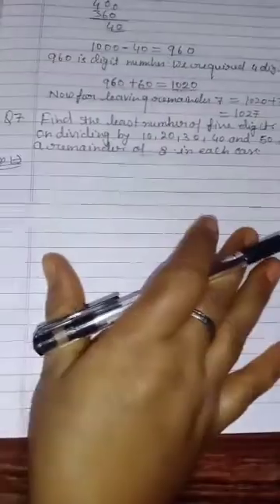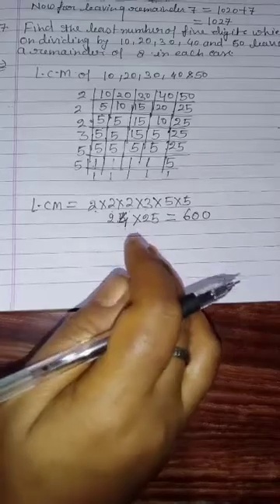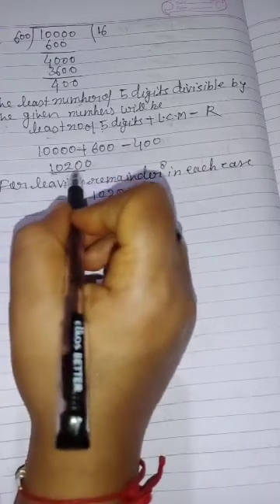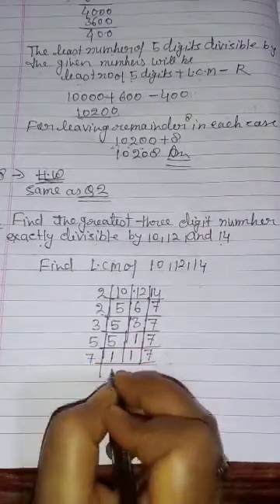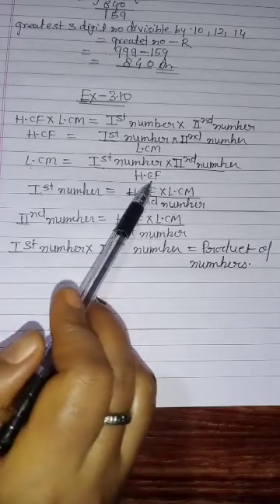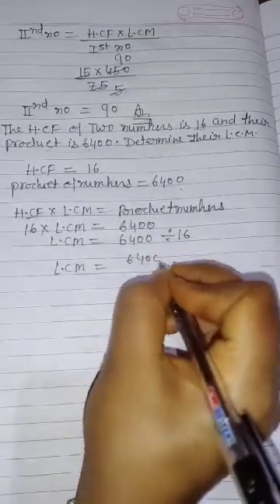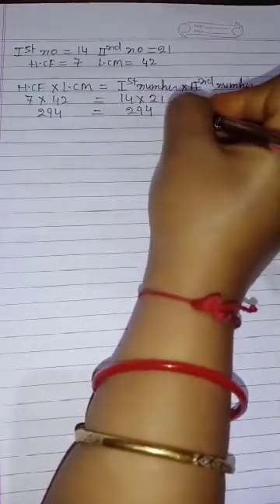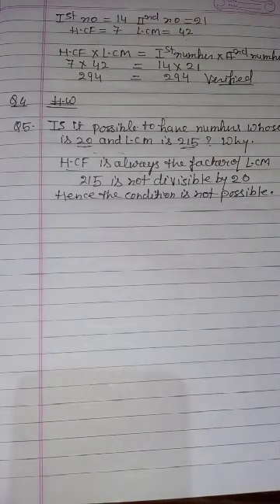Class 6th maths (3.9 and 3.10)